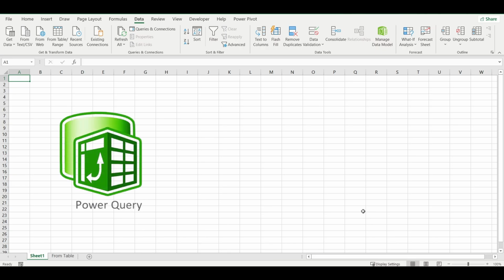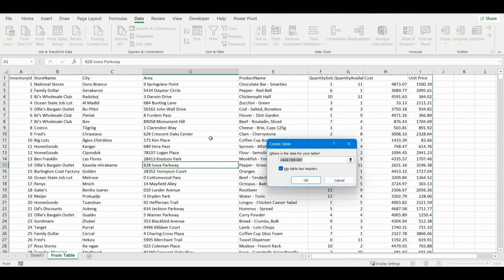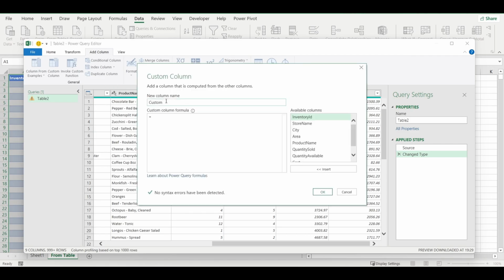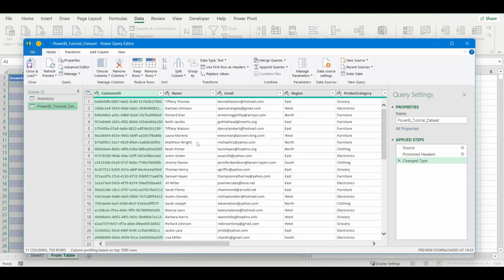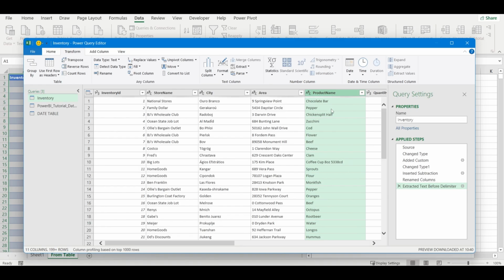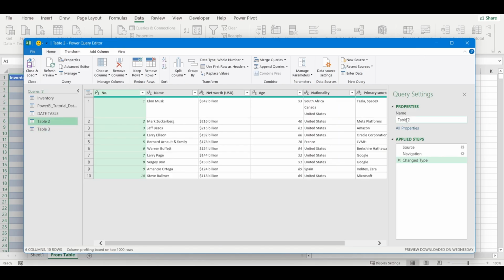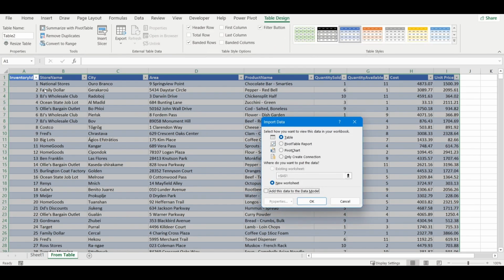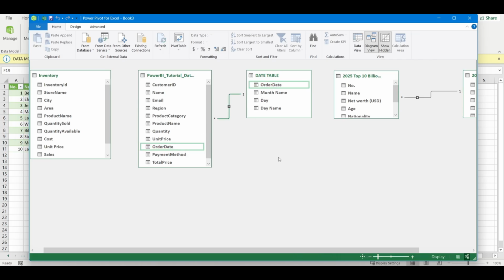Power Query in Excel | Clean & Transform Data from CSV, Web, and Tables (Beginner Tutorial)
Unlock the full potential of Excel with this step-by-step Power Query tutorial designed for beginners and Excel enthusiasts. Whether you're trying to simplify messy spreadsheets or automate complex workflows, this video will show you how to turn raw data into clean, ready-to-analyze insights, fast.

In this hands-on session, we explore how to extract, clean, and transform data using Power Query in Excel. You’ll learn how to import data from multiple sources (CSV, Web, and Table/Range), apply powerful transformations like custom columns, conditional logic, and delimiter splitting, and finally load it into your worksheet or data model for further analysis in Power Pivot.

I help businesses and individuals make sense of their data with dashboards, trackers, and custom solutions and excel coaching.

This tutorial is packed with practical Excel tricks and automation tips that will supercharge your productivity and level up your data analysis skills, even if you're just getting started.

What You’ll Learn:
Based on real-world scenarios and Excel best practices:
- Import data from Excel Table or Named Range
- Add custom and standard columns (Power Query calculations)
- Connect and clean CSV files
- Create a dynamic Date Table using Power Query
- Split data using delimiters (e.g., names, emails)
- Web scrape data into Excel from online tables
- Apply conditional logic with "Conditional Columns"
- Replace specific values easily
- Load cleaned data into your worksheet or Power Pivot Model
- Manage and refresh data using Power Pivot

Who This Tutorial is For:
Excel Beginners and Data Enthusiasts
Aspiring Data Analysts and BI Professionals
Business Users managing reports
Students and Interns learning Excel automation
Anyone looking to simplify data cleaning in Excel

Tools & Concepts Used:
Excel Power Query (Get & Transform)
Custom Column, Standard Column, Conditional Column
Replace Values, Split by Delimiter
Web Scraping with Power Query
Power Pivot (Data Model Integration)
Date Table creation
CSV and Web Import automation

Timestamps:
0:00 – Introduction
02:00 – Import from Table/Range to Power Query
05:24 – Add Custom Column using Power Query
05:58 – Add Column using Standard operations
07:00 – Import from CSV/Text File
08:15 – Create a Date Table with Power Query
10:05 – Use Delimiter to Split Column Data
10:35 – Web Scraping with Power Query
13:20 – Add Conditional Column
14:15 – Replace Cell Values
15:10 – Load Data to Sheet or Power Pivot
17:05 – Manage Data using Power Pivot
18:00 – Outro